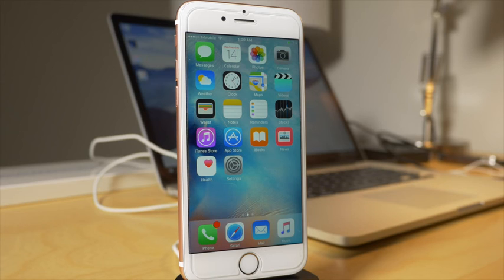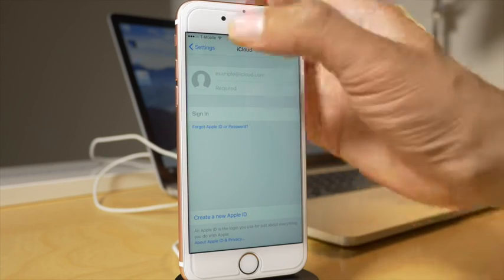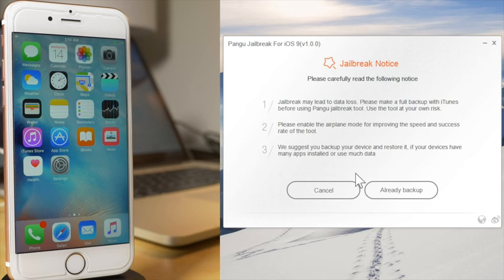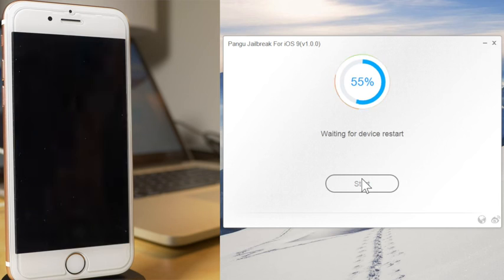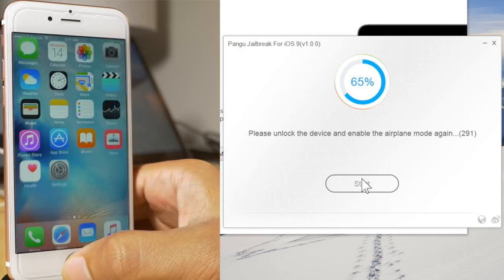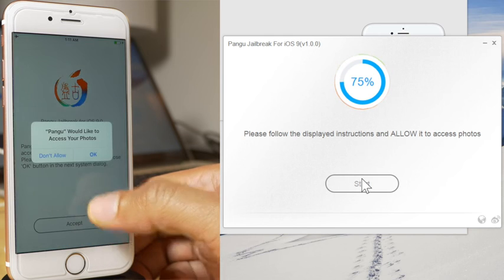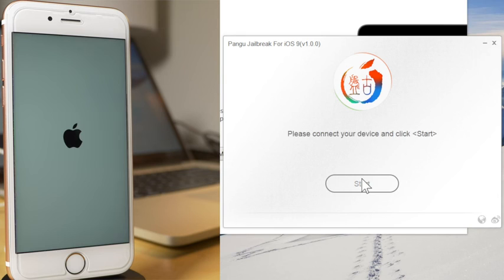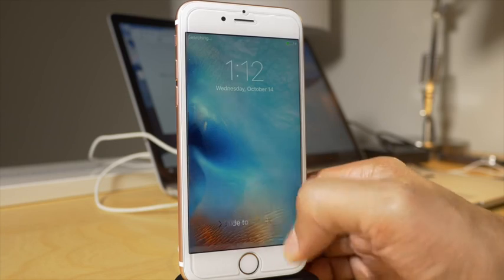Hướng Dẫn Jailbreak iOS 9 Bằng Pangu 9 Cho Mọi Thiết Bị